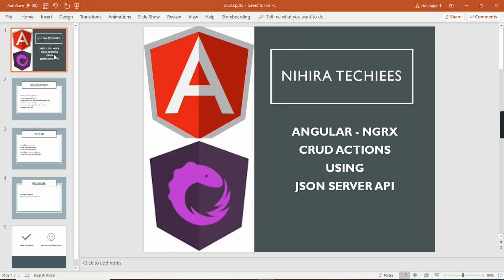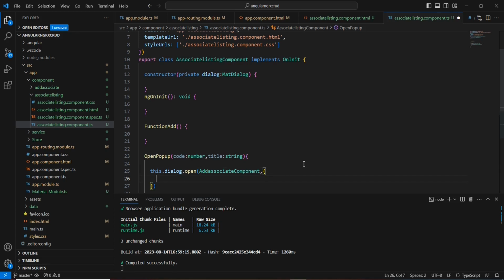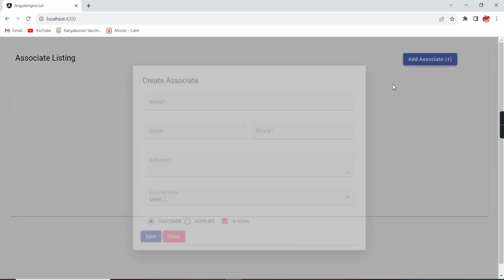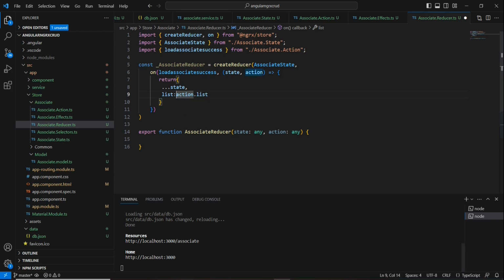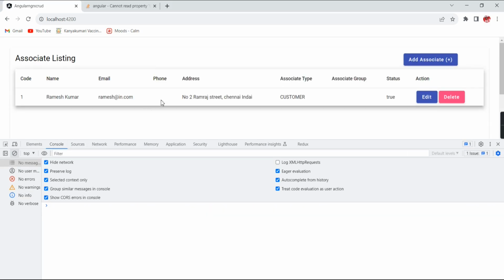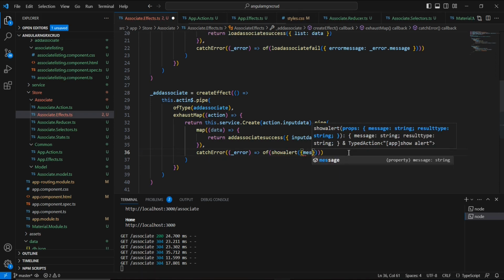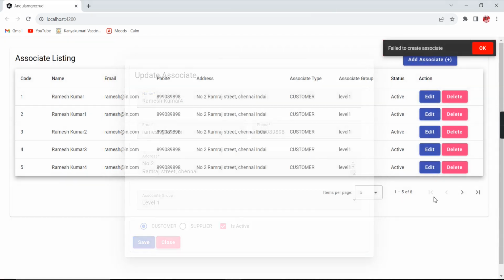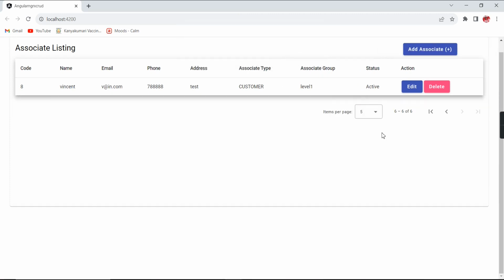Angular CRUD action using NGRX pattern and Material UI design | Angular NGRX examples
This video implements Angular CRUD action with below concepts

1,  Angular 16 CRUD Actions
2,  Angular NGRX pattern
3,  Angular Material UI Design
4,  JSON-SERVER REST API

Steps Followed
1, Create brand new application
     ng new application-name
2, Create required files ( components & supporting files)
3, Installation required packages
4, Implement design using Material UI components
5, Implement NGRX flow

Packages need to install
1,  ng add @angular/material
2,  ng add @ngrx/store@latest
3,  ng add @ngrx/effects@latest
4,  ng add @ngrx/router-store@latest
5,  ng add @ngrx/store-devtools@latest
6,  npm install json-server
     json-server --watch src/data/db.json